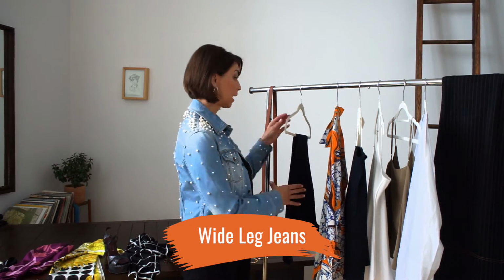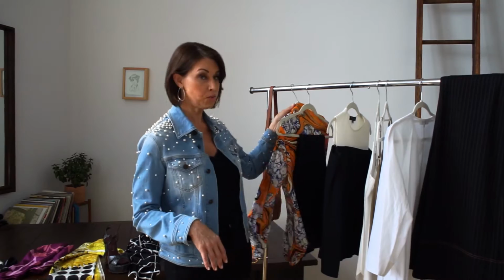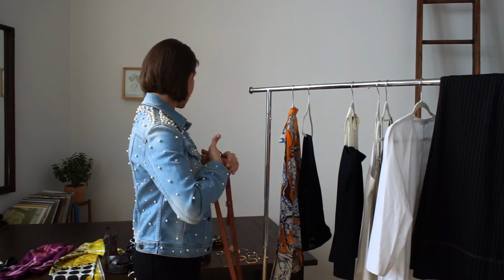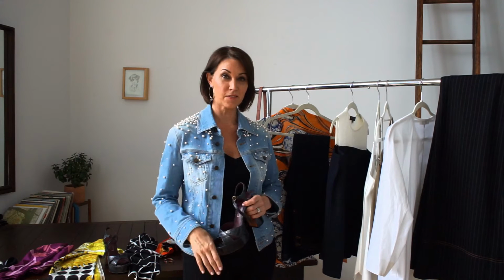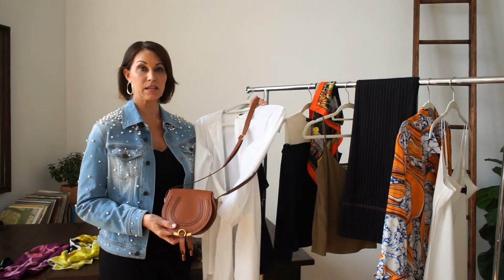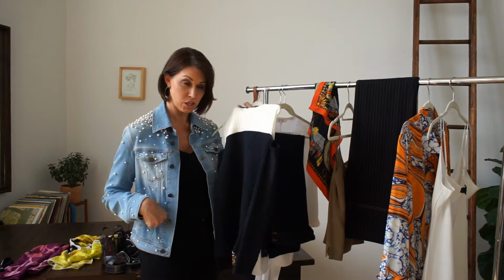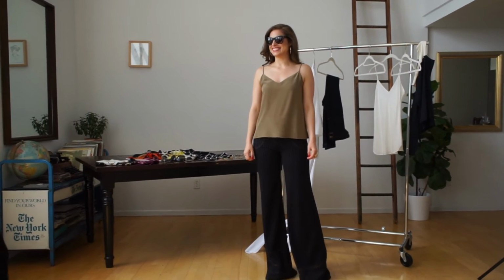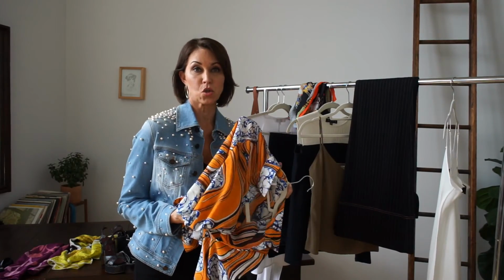how to wear 70s outfits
In this style tutorial, we explore the 70’s trend and how to wear it if you love the 70’s vibe! Alison explains that you don’t have to buy everything new to create your version of a trend you love. You probably have some pieces in your closet now that can be mixed with one or two new pieces or accessories to create the total look. Key pieces in this trend are a wide leg pant, a flare or wide leg jean, hoop earrings, platform heels and scarves. “Scarf dressing” is super big right now, either in the form of a dress, skirt or blouse. You can also wear a silk scarf around the neck, tied around the head or even as a halter (in warm weather) to rock the look of the 70’s! After you watch the video, head to your closet and create your own version of this glamorous trend!

Want to up your game on zoom?! | Style tips on how to dress for a zoom meeting from a stylist:

How to get dressed quickly | Hacks from a wardrobe stylist on effortless dressing in a hurry:

5 Style hacks you need to know | How to cuff a shirt sleeve, how to do a half-tuck, & more!

The Style That Binds Us is a lifestyle brand a community for women who want to live a stylish & fearless life

that 70s show
the 70s
the 70s show
stayin' alive
1970s
70s fashion for women
1970s in fashion
diy 70s outfit
70s outfit ideas
disco